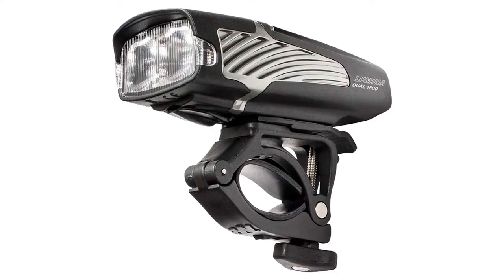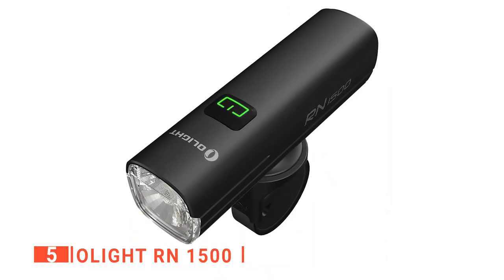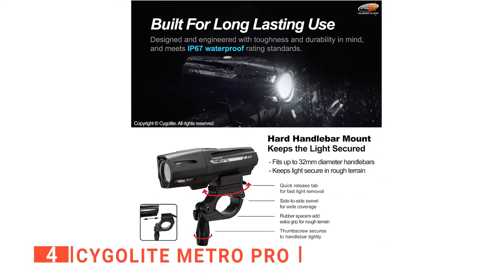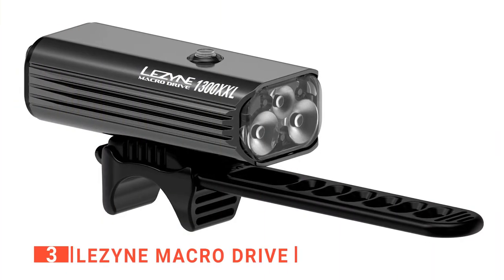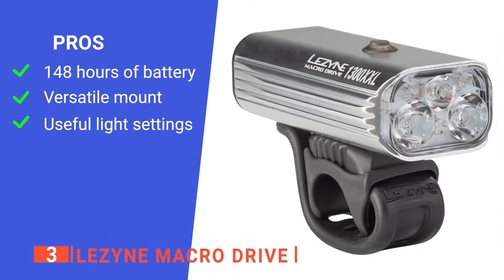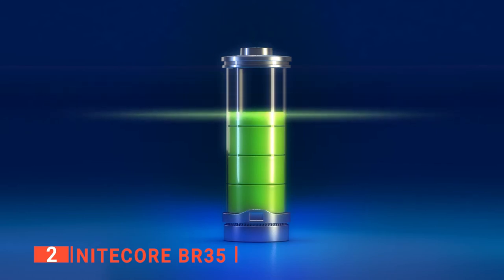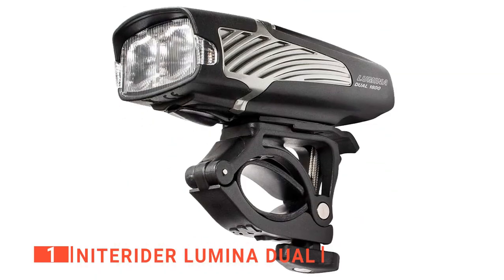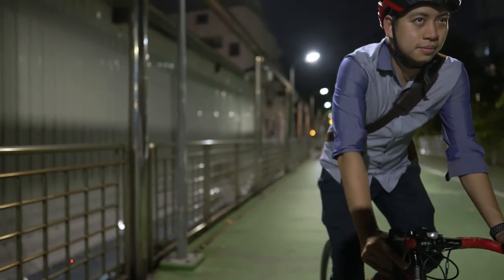✅ TOP 5 Best Bike Headlights: Today’s Top Picks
Bike Headlights: Hey guys, in this video, we’re going to review the pros and cons of the top 5 best Bike Headlights for sale right now.
(paid links)
00:00 Intro
00:39 5️⃣ OLIGHT RN 1500
02:18 4️⃣ Cygolite Metro Pro
04:04 3️⃣ LEZYNE Macro Drive:
05:52 2️⃣ Nitecore BR35
07:29 1️⃣ NiteRider Lumina Dual

Bike headlights are essential to not only keep you safe at night but also provide you with the convenience of a stable light source when out on the trails. When buying a Bike Headlight, there are a few things to consider; quality, durability, the number of settings, battery life, and lumen strength. So watch this video to help you to decide which bike headlight is suited to your needs.

In today’s video, we are going to look at the top five best Bike Headlights available on the market today. We have made this list based on our own opinion, research, and customer reviews. We have considered their quality, features, and values when narrowing down the best choices possible. If you want more information and updated pricing on the products mentioned, be sure to check the links above.